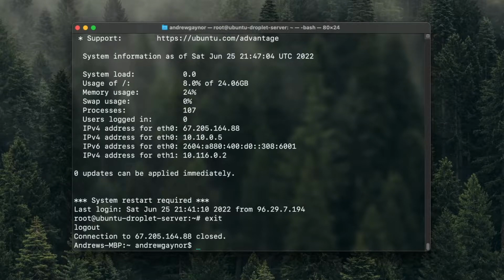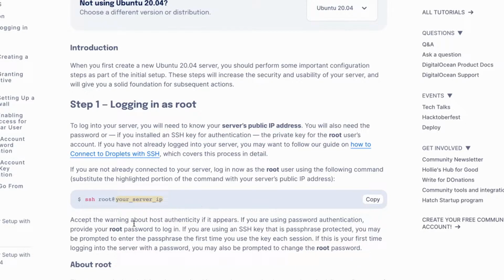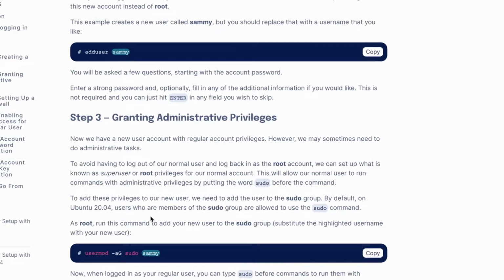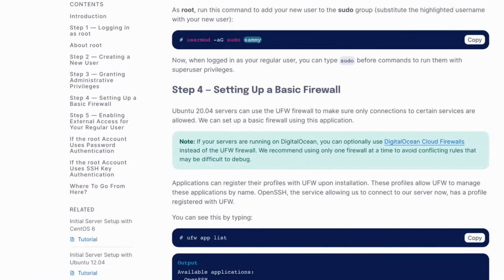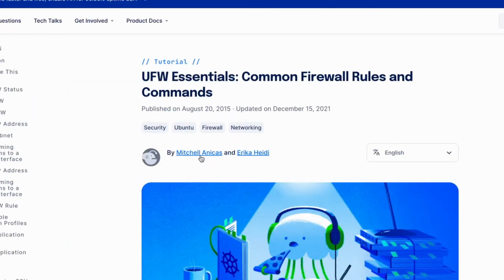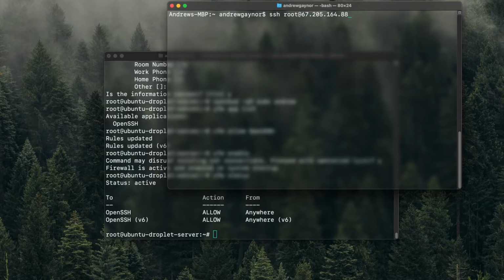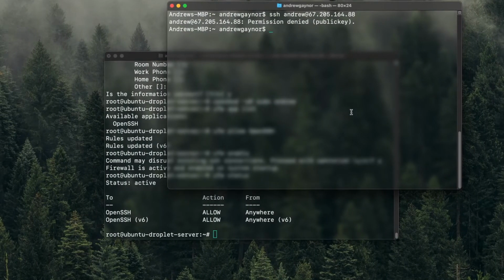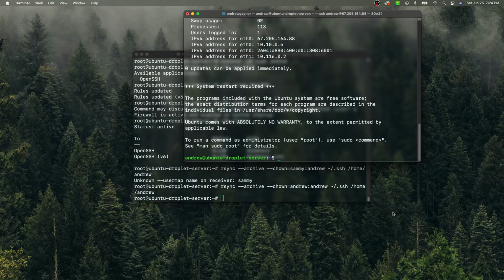Set Up A Server | Create User and Role | Create Firewall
In this tutorial, we'll setup a server, create a user, and give them administrative privileges. We'll then create a basic firewall - allowing an SSH connection.

This is a follow up video to creating a server and connecting to it through SSH (secure shell):

There's also a video after this one where we connect our server to GitHub through SSH, clone a repository, install node on the server, deploy a React application, and point a domain to the server:

-Andrew